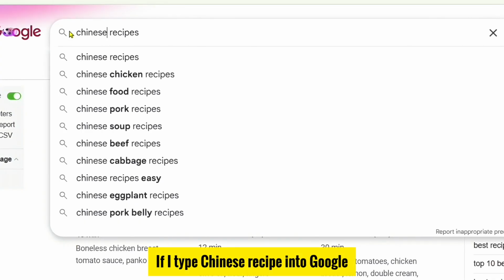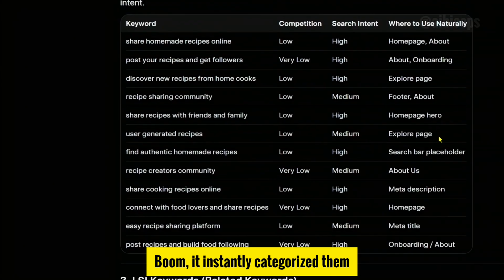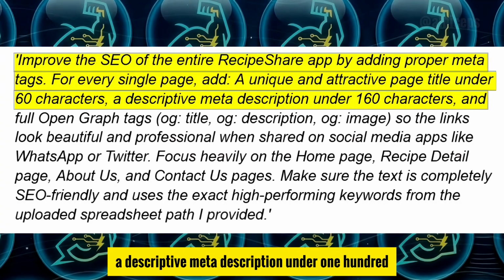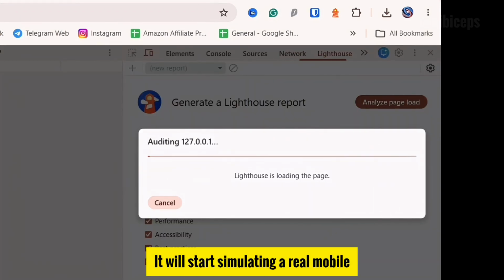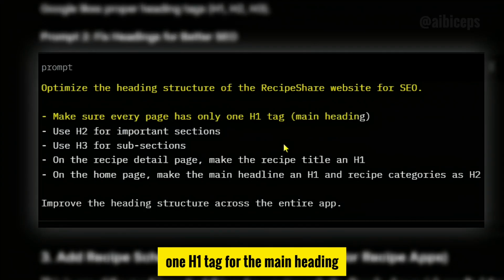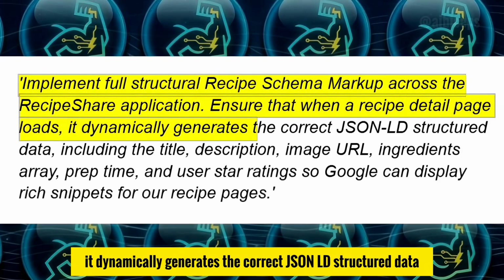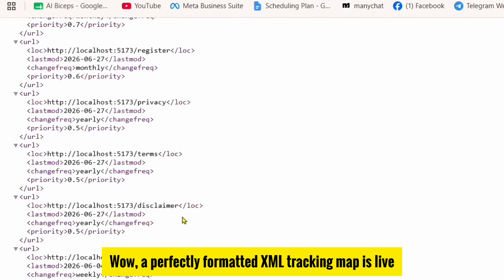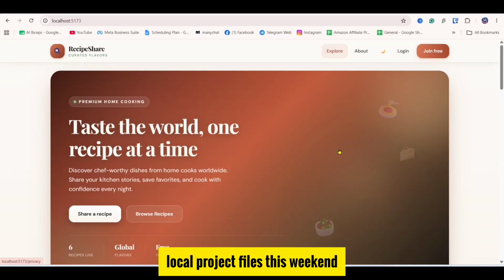AI Website SEO Made Easy with Grok Build (Complete Guide)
🚀 Welcome to Grok Build Class 6!
Today we're optimizing our AI-built RecipeShare application for Google Search using Grok Build and Composer 2.5.
In this tutorial you'll learn how to:
✅ Keyword Research with Ahrefs
 ✅ Primary, Secondary & LSI Keywords
 ✅ Meta Titles & Meta Descriptions
 ✅ Open Graph Tags
 ✅ Lighthouse SEO Audit
 ✅ Robots.txt
 ✅ Sitemap.xml
 ✅ Proper Heading Structure (H1-H3)
 ✅ Schema Markup (Rich Snippets)
 ✅ Image ALT Text Optimization
 ✅ Improve Google Rankings
 ✅ AI-Powered SEO Automation
If you've already completed Class 3 and Class 5, this is the next essential step before deploying your website publicly.